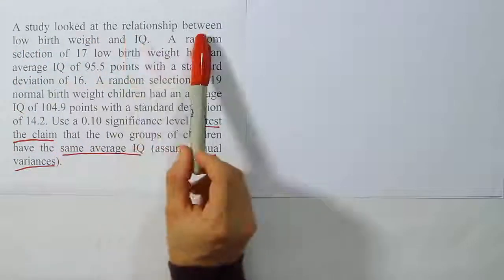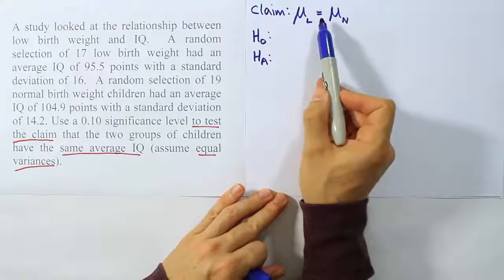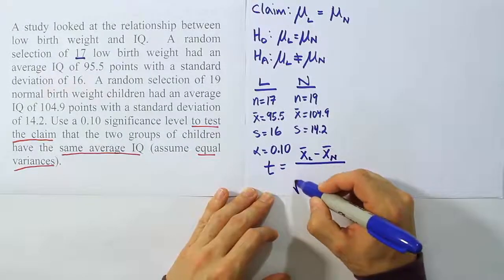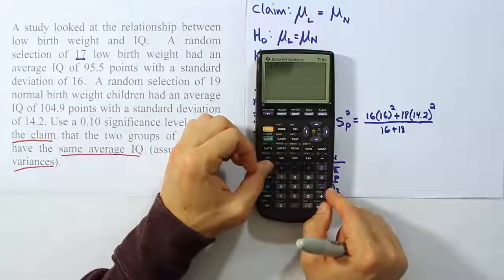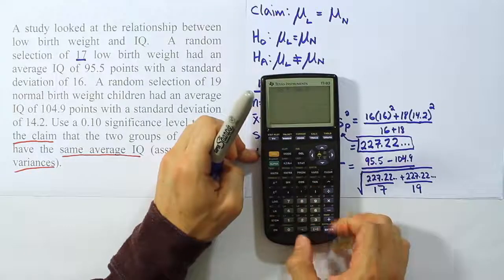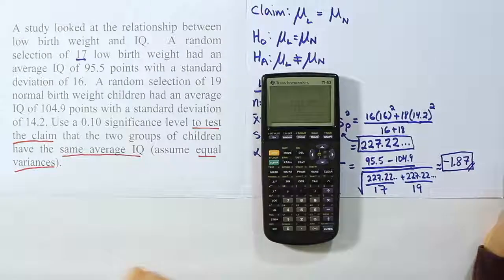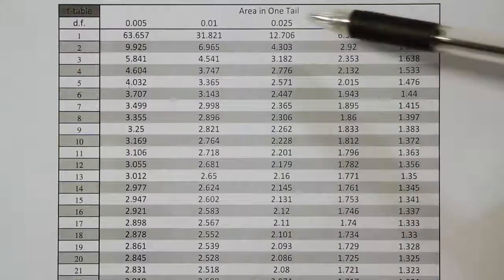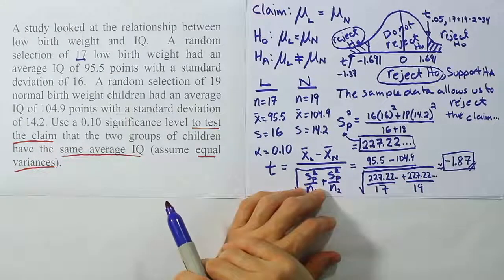t-Test for the Difference between Two Means, Problem 2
In this video, we use data from two small, independent samples to conduct a hypothesis test for the true difference between two population means. The test is done assuming that the two samples come from populations that have the same variance.